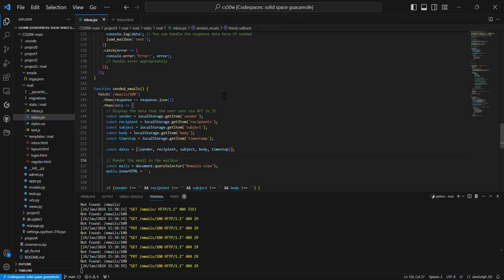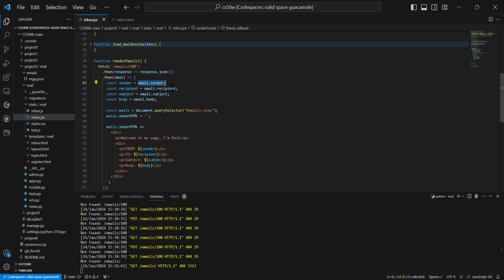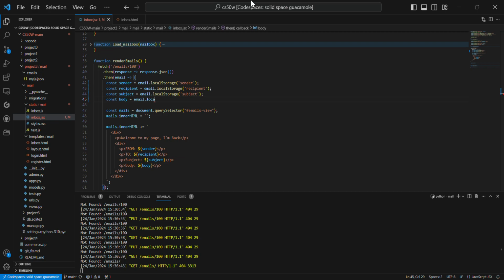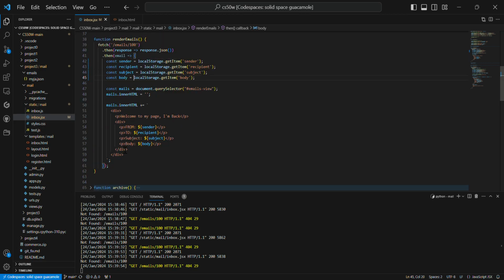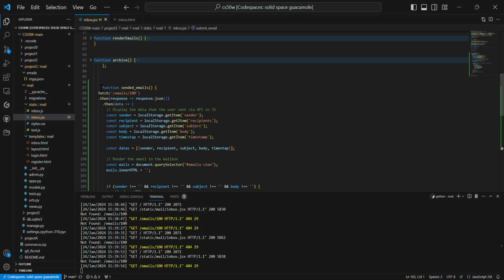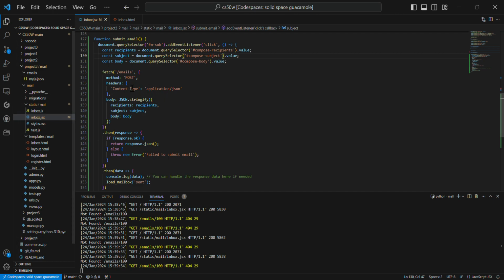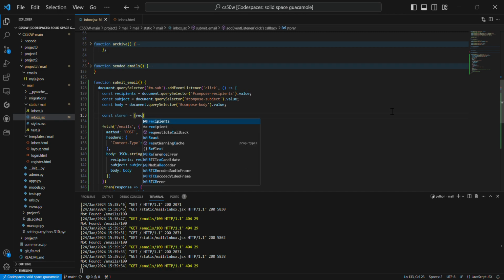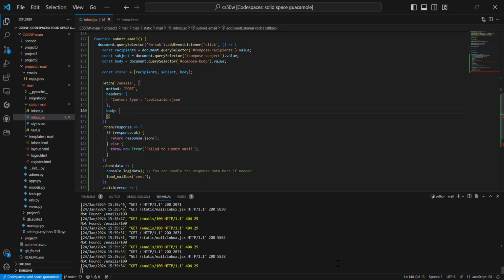JSON API'S and JavaScript